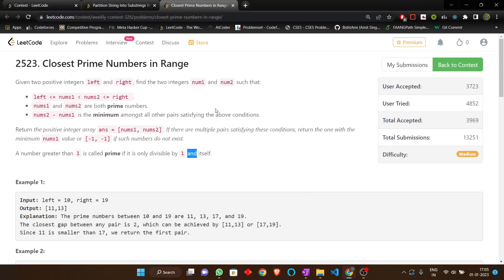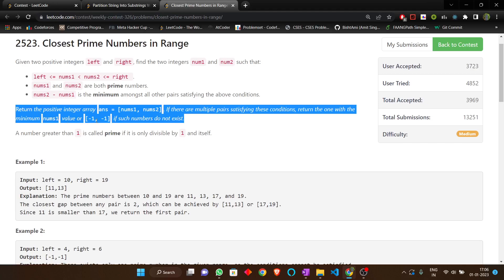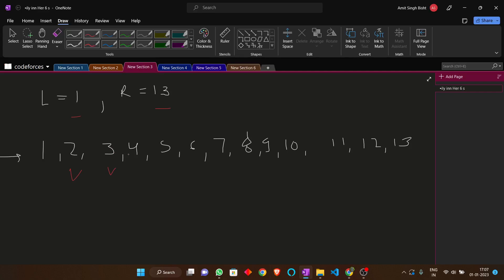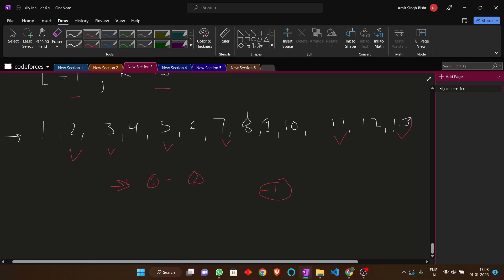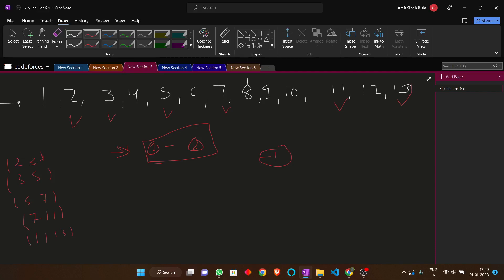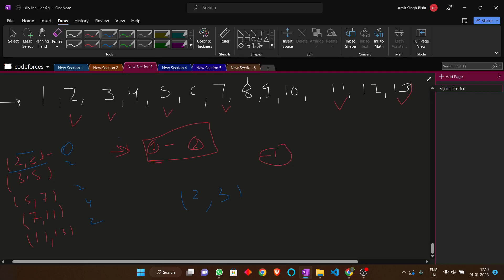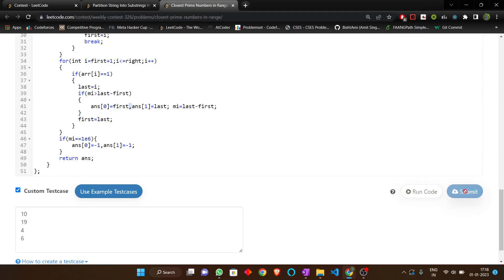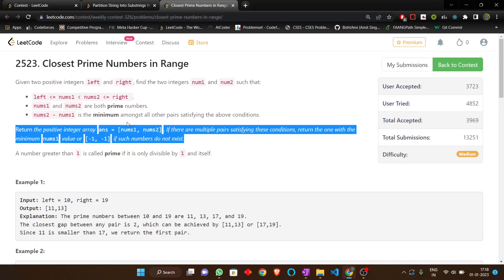2523. Closest Prime Numbers in Range | Weekly Contest 326 | LeetCode | DCC NIT-A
LeetCode Weekly Contest 326 || 2523. Closest Prime Numbers in Range || Amit Singh Bisht (CSE'25)

Happy Coding!